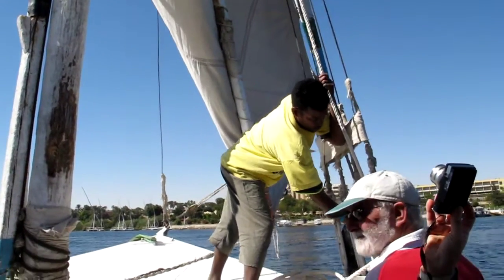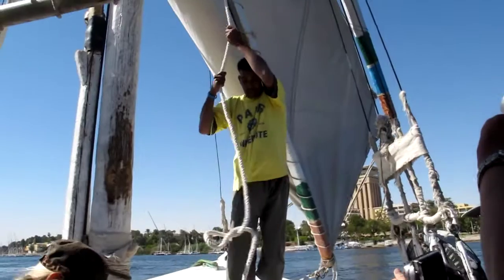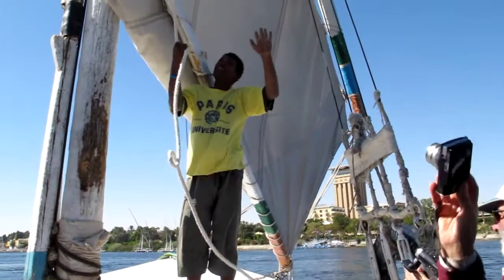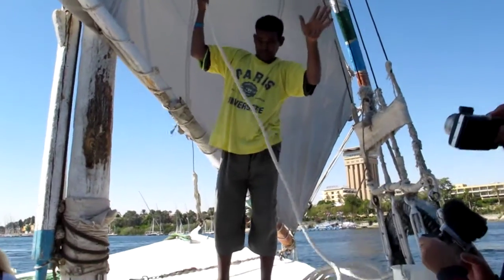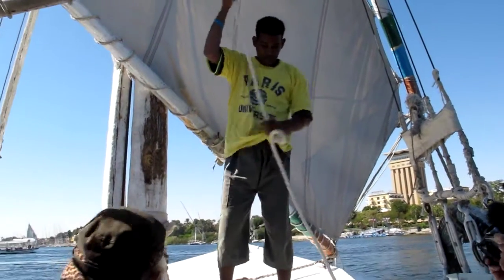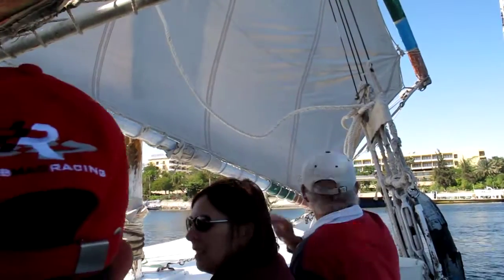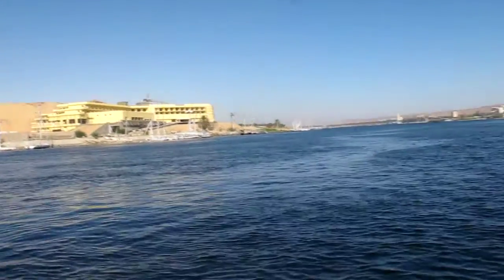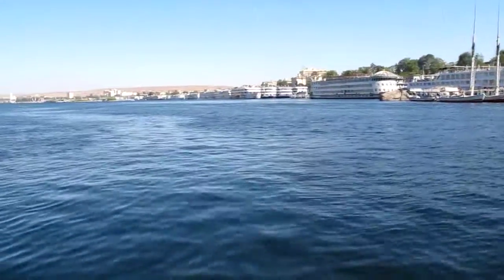Sailing with Explore feluca boat, 17-11-2011.MOV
Sailing with Explore feluca boat, Egypt, 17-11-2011. By: Dan-Tuyet Tham